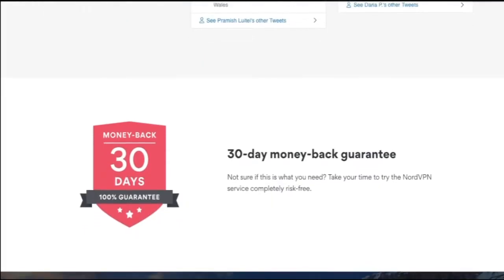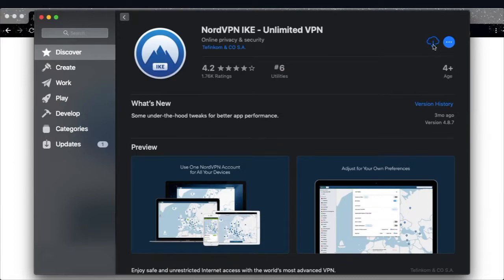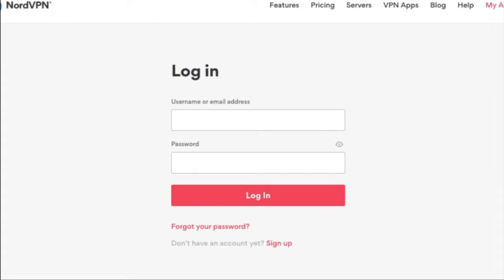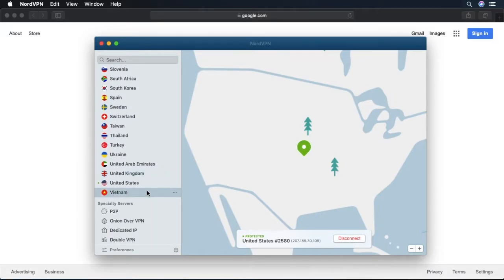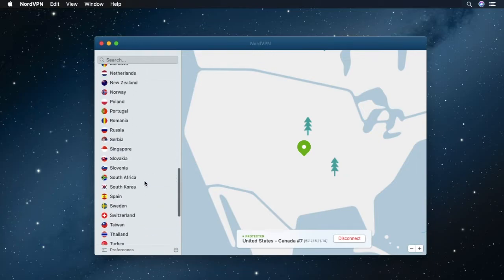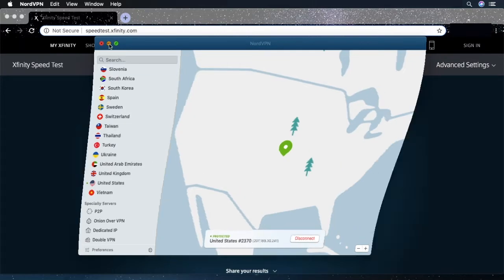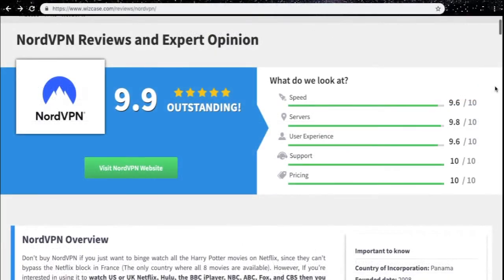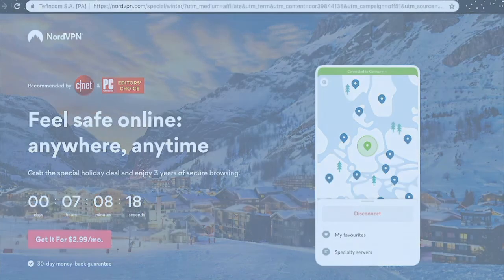NordVPN - Review + Tutorial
How to use NordVPN on a Mac - tutorial and user review. Is NordVPN the best VPN for a Mac? We show you how to get set up and protected. Read our full review and guide about NordVPN here: